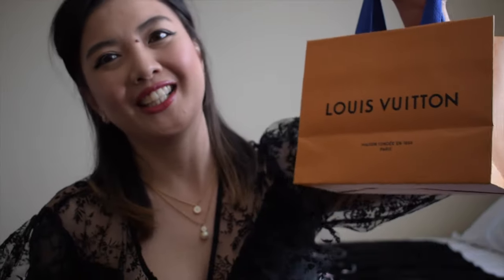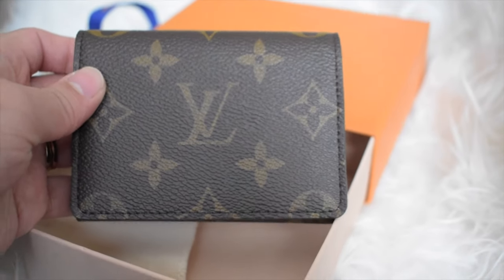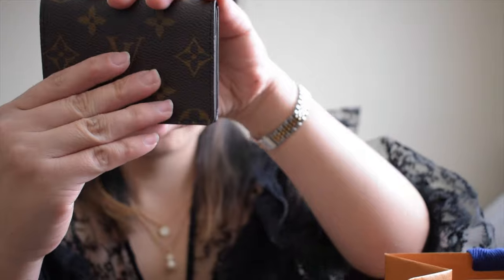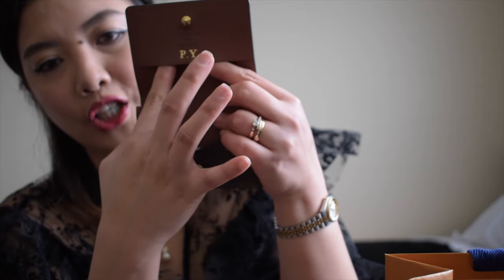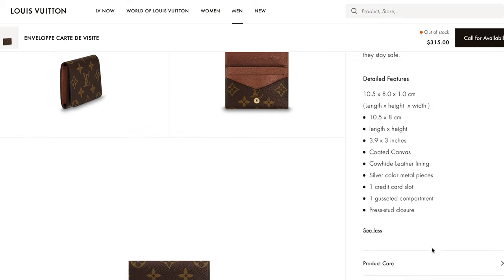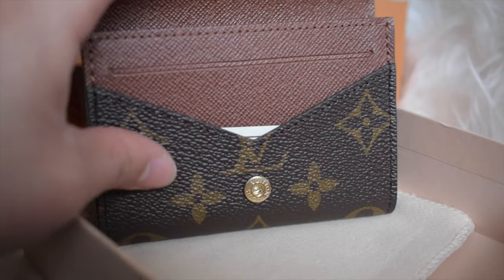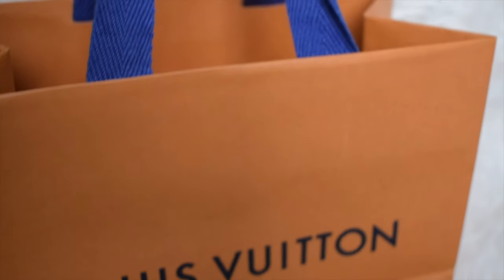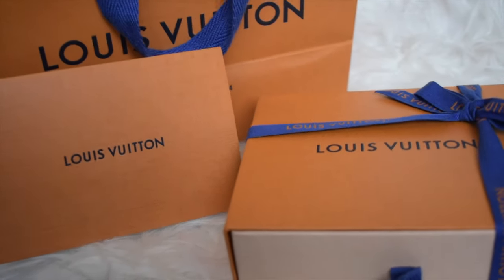Louis Vuitton SLG Card Holder THE PRACTICAL Card Holder For Men & Women UNBOXING Pearl Yao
Detailed Features

10.5 x 8.0 x 1.0 cm
(Length x height  x width )
10.5 x 8 cm
length x height
3.9 x 3 inches
Coated Canvas
Cowhide Leather lining
Silver color metal pieces
1 credit card slot
1 gusseted compartment
Press-stud closure

In classic Monogram coated canvas, the Enveloppe Carte de Visite is the most sophisticated manner to carry your business or credit cards. It fits easily into almost any pocket. I Its press-stud closure ensures that they stay safe.

To keep your Monogram canvas product beautiful as the years pass, we recommend following these guidelines for its care :
- Beware not to scratch or rub your product against abrasive surfaces, especially the leather trim.
- Keep your product away from damp or humid environments and avoid direct exposure to sunlight, keep your product away from any direct source of heat (radiators, car interiors overheated by the sun, etc).
- Avoid contact with greasy substances, cosmetics, perfume, and hydroalcoholic solutions, as well as any material (magazines, other leathers, etc.) that may transfer their colored pigments onto the product.
- Keep your product away from water. Should it get wet or dirty on the surface, dry with a lint free, light-colored, absorbent cloth. Never use soap or solvent.
- If your lining gets dirty or in case of superficial stains, we recommend that you wipe it with a soft and light-colored cloth.
- In order to protect your product when you are not using it, store it in the felt protective pouch provided.

*Louis Vuitton SLG How Many CARDS CAN FIT in Classic Monogram Small Wallet Tried and Tested